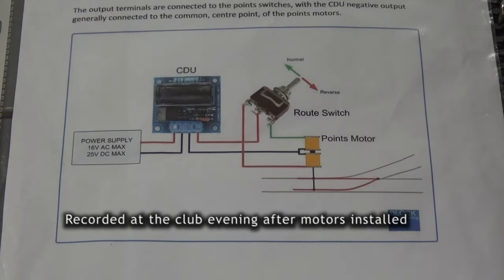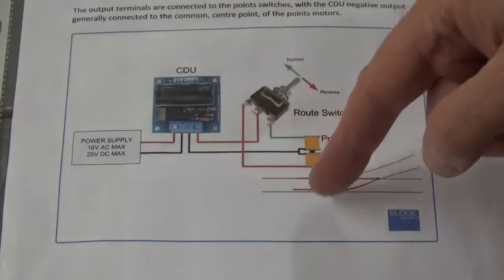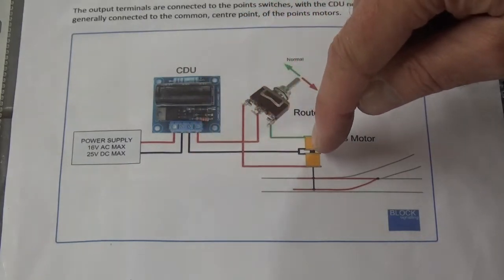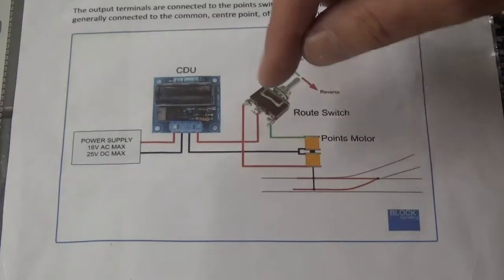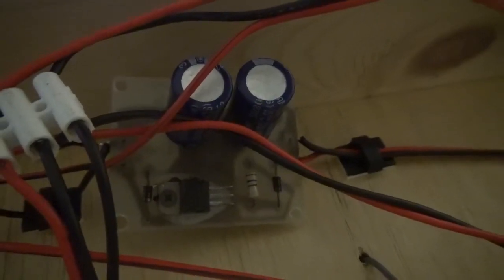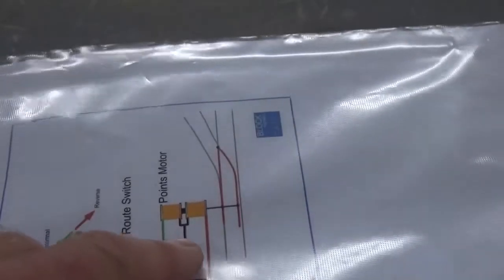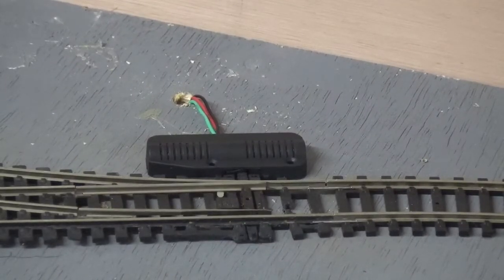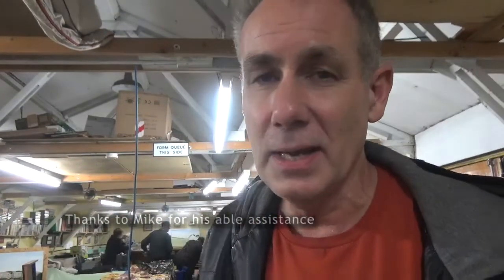Jurassic Ride Pt7 Installing DC Point Motors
This is actually the first time I have installed DC point motors but it is fairly straightforward electrically. I show a diagram, courtesy of Blocksignalling who sell CDU - the Capacitor Discharge Unit necessary to give the point a kick in one direction or the other. Check their web site for details. I am using simple three-way toggle switches too (mounted in a clear plastic tub I got in the artist section of a cheap shop). I have glued the motors in position but you may use track pins. I have hooked it up to the 16V AC output of the club Gaugemaster controller. Two point motors are running from this double capacitor CDU but even one capacitor could do several points. I am just using what the club donates.

Thanks to Mike Ken, and Kenny for their help, advice and donations during the build, as mentioned in the video. Thanks to others who help too.

Music from Jurassic Park.